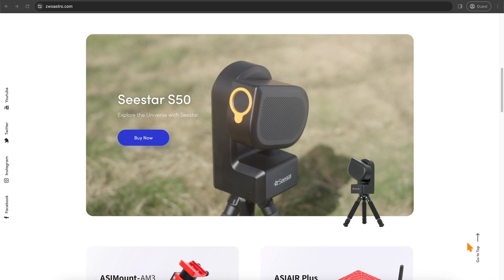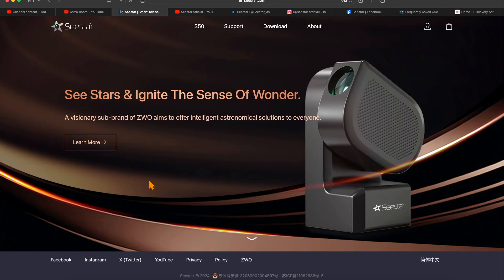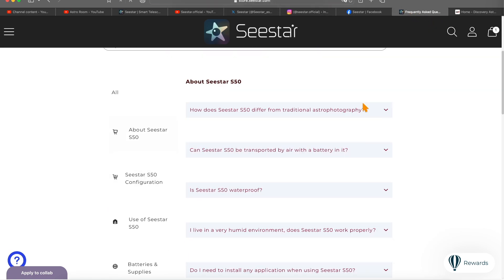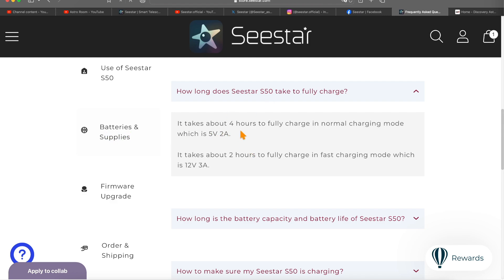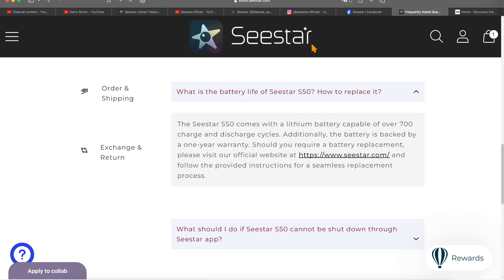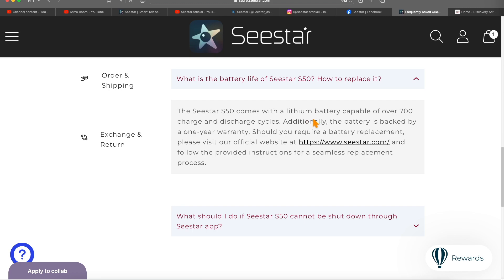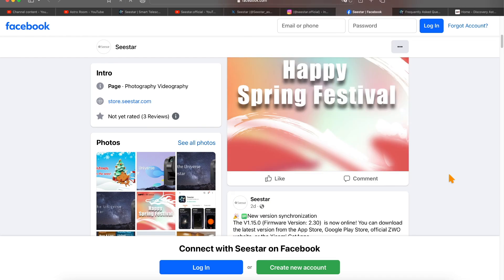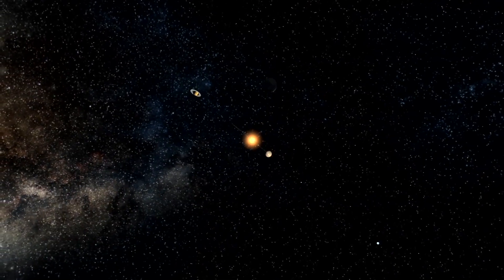⚡️eestar on Social Media & Latest News🚨! Watch N🪐w!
In this video: FAQs and the latest news on the Seestar! Find them on Social Media Now! More Secrets and Tips as well!

🔴 Help me reach my goal: to have 2,000 subscribers by the end of 2024! This will help me continue making more and even BETTER Astro Room videos for all of you! Thank you for your support!